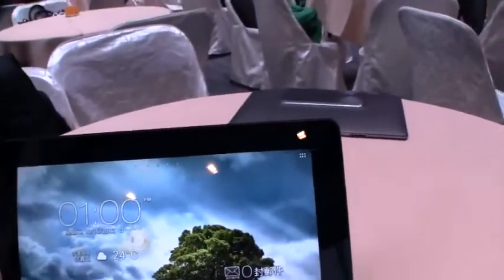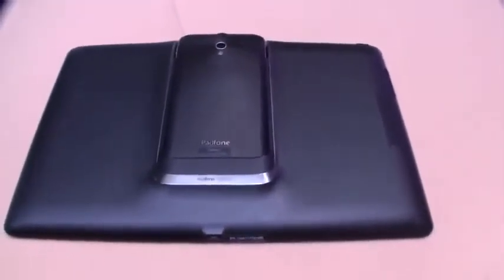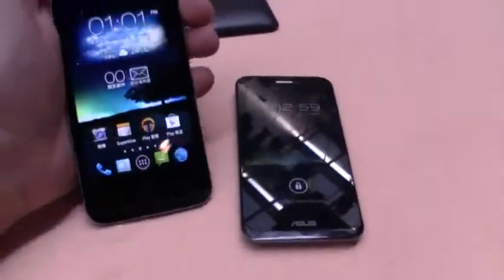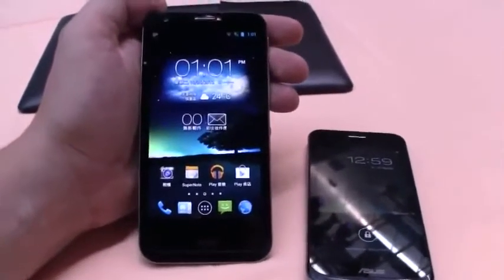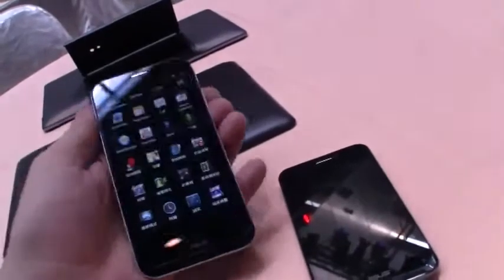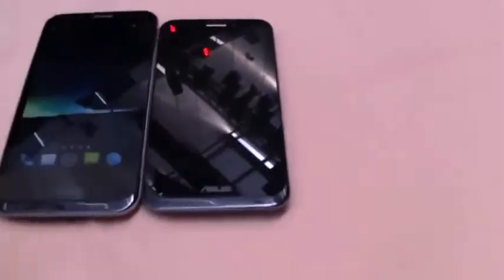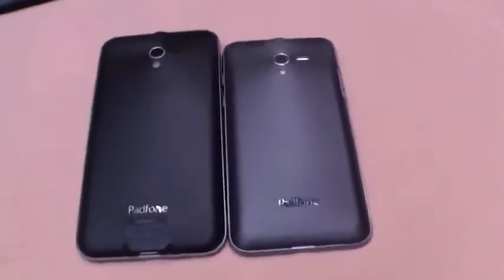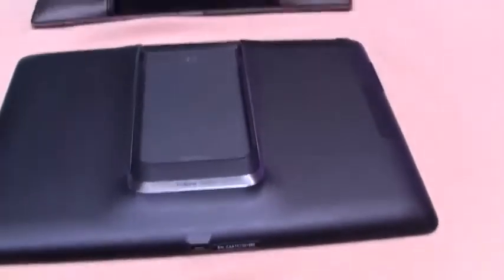ASUS PadFone 2 vs PadFone 1 New Pad 2012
Asus PadFone 2

Its a Android Phone with a Tablet Dock with which you can convert your Phone to Tablet. It is powered by 1.5GHz Quad core processor and Android 4.0.3
Highlights
- 4.7 Inch 720p Display
- Android 4.0
- 1.5GHz Quad Core Processor
- 2GB RAM
- PadFone Station
- WiFi
- 3G
- 13MP Cam With Flash
- 1.2MP Front Cam
- 2140 MAh Battery On Phone
- 5000 MAh Battery On PadFone Station Aka Tablet